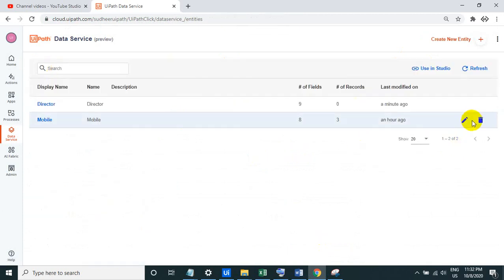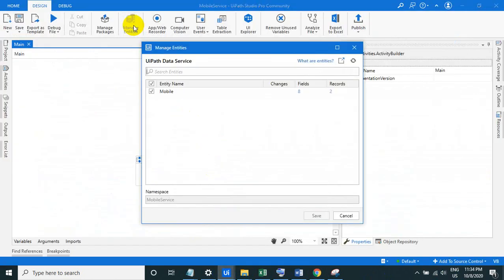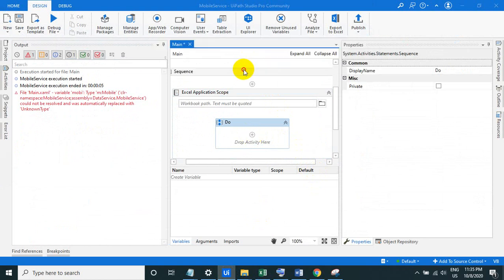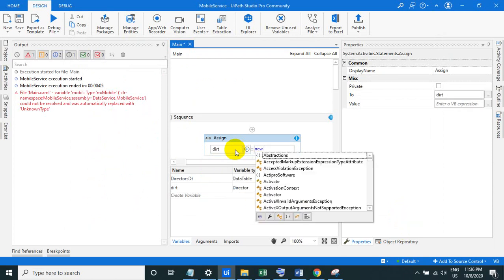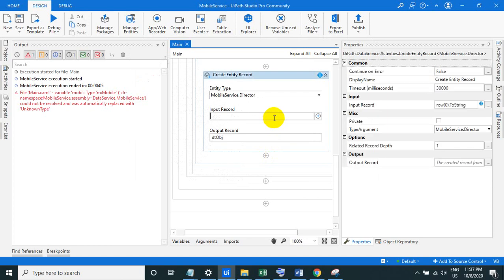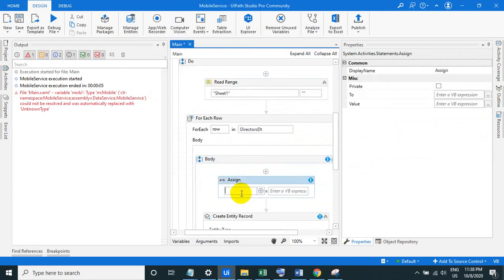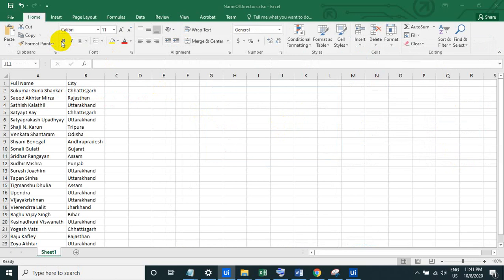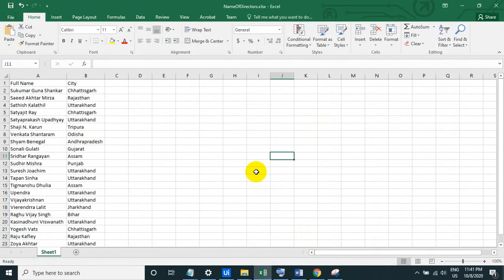Read Excel Data to UiPath Data Service | Read DataTable from Mobile